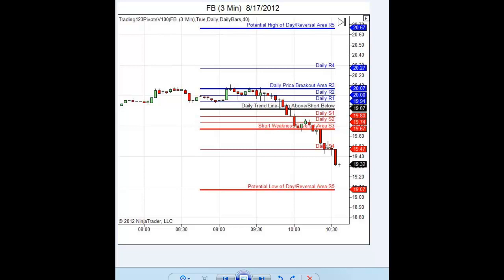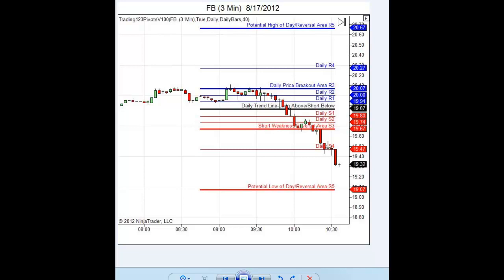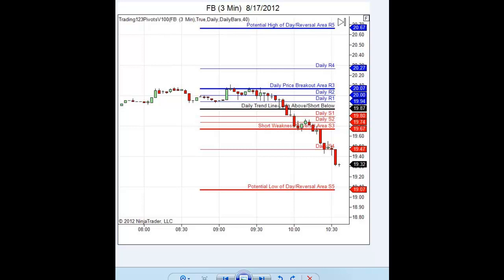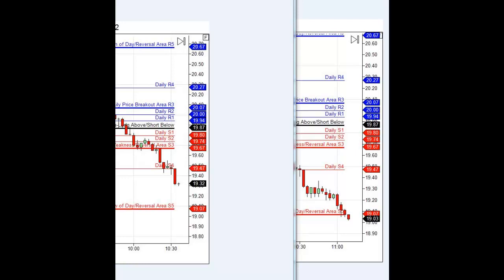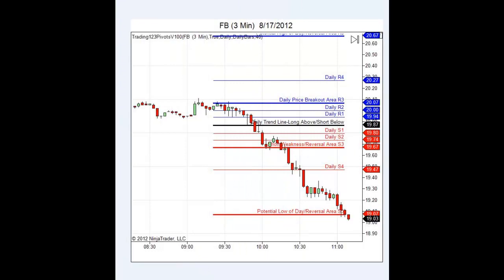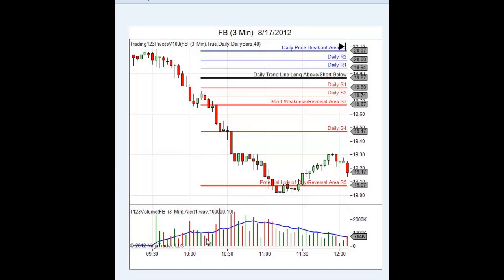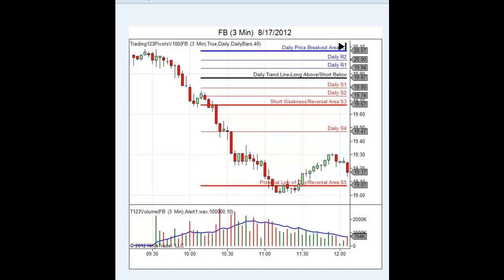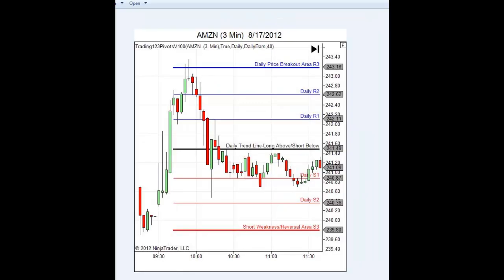Face Book Sellers- Trading123 Pivots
FB breaks down and sells off right to our target of the S5 using the Trading123 Pivots. Risk Disclosure: Futures and forex trading contains substantial risk and is not for every investor. An investor could potentially lose all or more than the initial investment. Risk capital is money that can be lost without jeopardizing ones’ financial security or life style. Only risk capital should be used for trading and only those with sufficient risk capital should consider trading. Past performance is not necessarily indicative of future results.